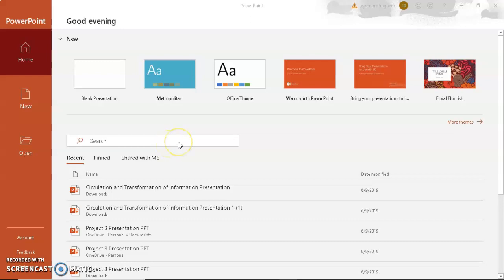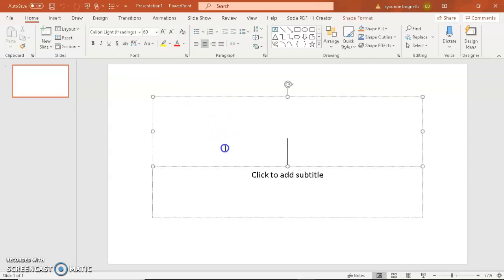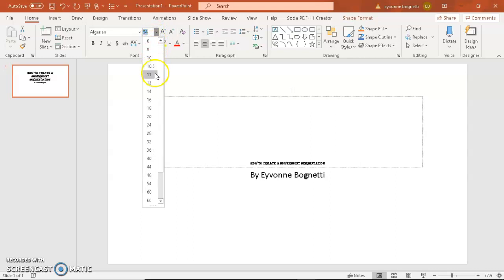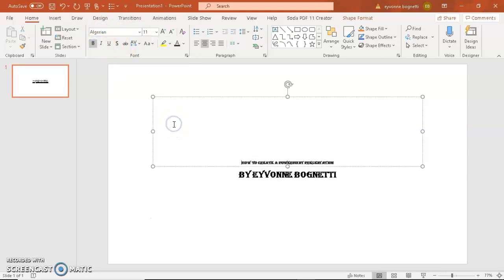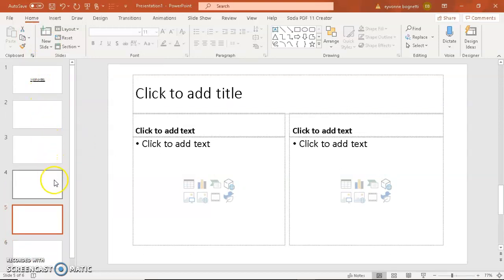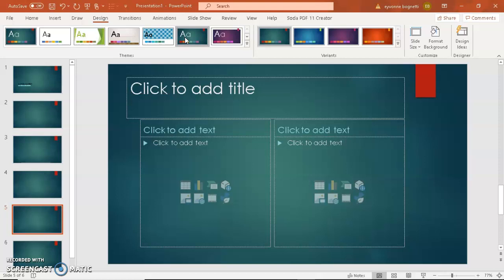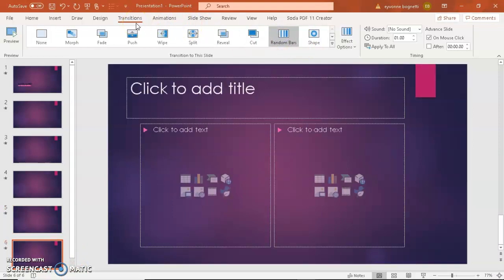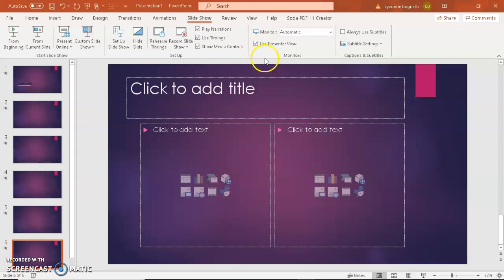How to create a PowerPoint Presentation